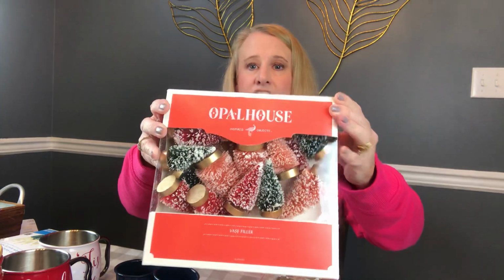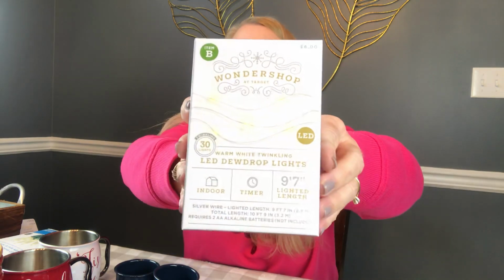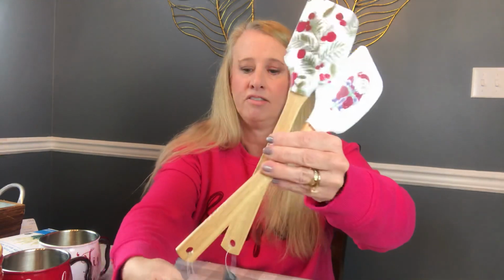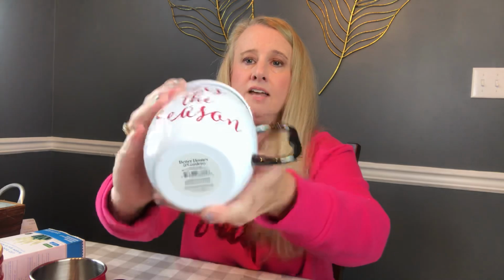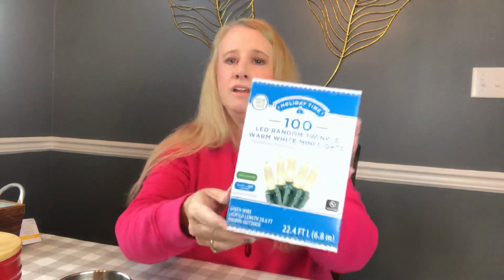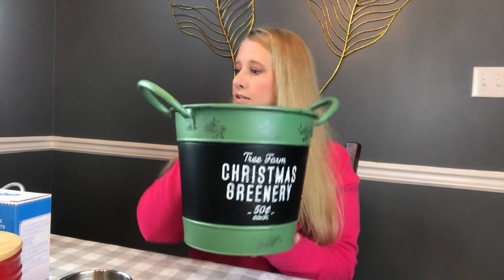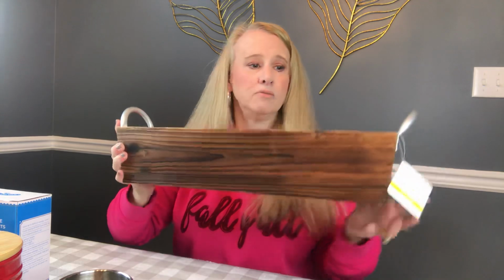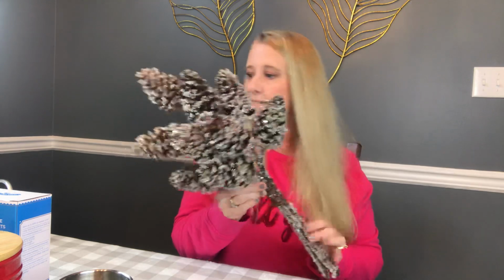New Christmas Decor Shopping Haul🎄Target Walmart TJ MAXX Kirkland’s 🎄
Merry Christmas! Target, Walmart, TJ MAXX, Kirkland's and more shopping haul.  God Bless You